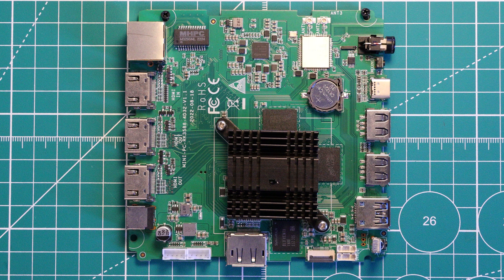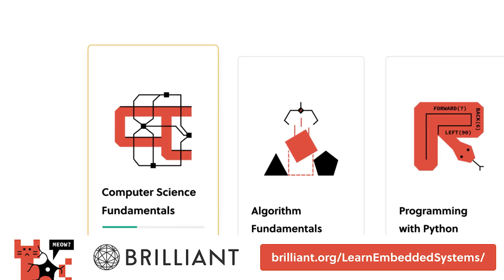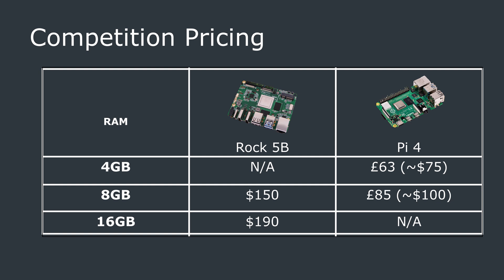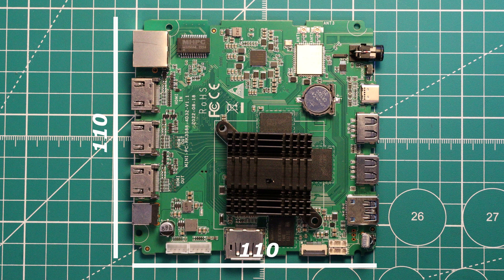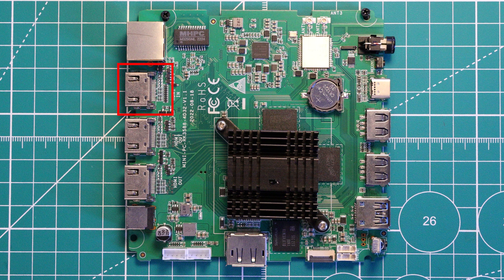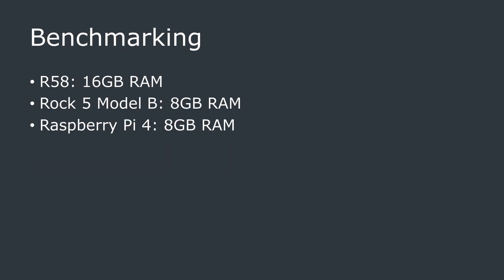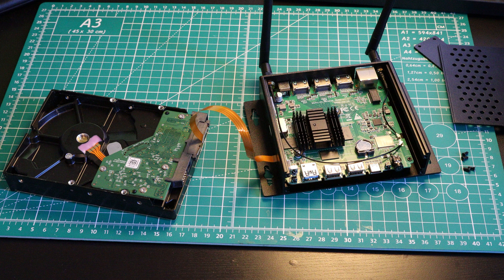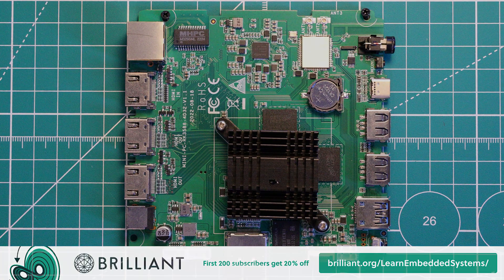Mekotronics R58 Mini PC Review: 8-Core RK3588 CPU, 16GB RAM, 64GB eMMC Powerhouse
The Mekotronics R58 Mini PC is powered by the Rockchip RK3588 8 core ARM CPU supported by 4, 8 or 16GB of RAM with 32 or 64GB if eMMC storage. In this video we are going to take a look at the features on offer with the R58 Mini PC as well as benchmarking it against alternatives like the Rock 5 model B and the Raspberry Pi 4.

Wireless networking is provided by the Ampack AP6275P wireless module which gives us dual band WiFi 6 802.11 a/b/n/ac/ax as well as Bluetooth 5. There is gigabit ethernet if you want to make use of that. There are two HDMI 2.1 ports, 1 HDMI 2.0 input port and a display port 1.4 connector. Watch this review to find out more!

Timestamps:
00:00 Introduction
01:18 Brilliant
02:05 Pricing
04:32 What's in the box?
05:09 Dimensions
05:46 Features
08:28 Software
09:22 Benchmarks
10:57 Trying to use HDD
11:29 Conclusion